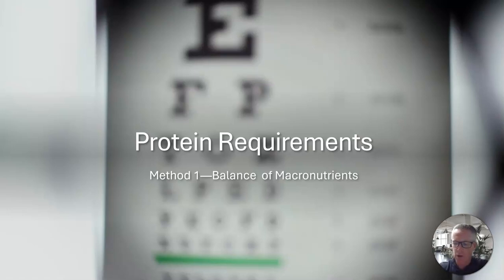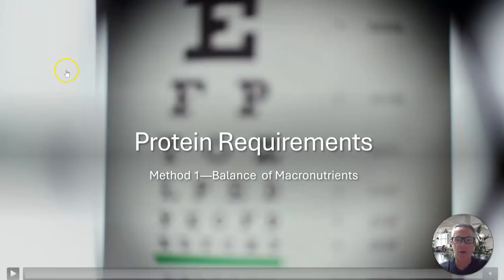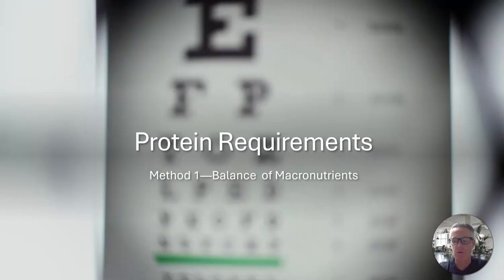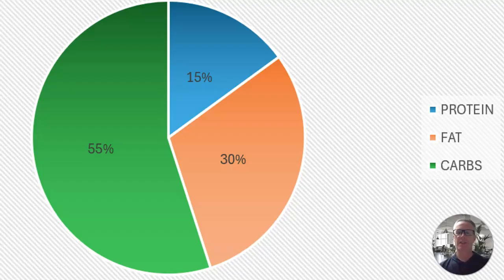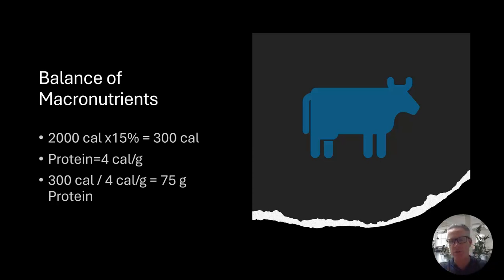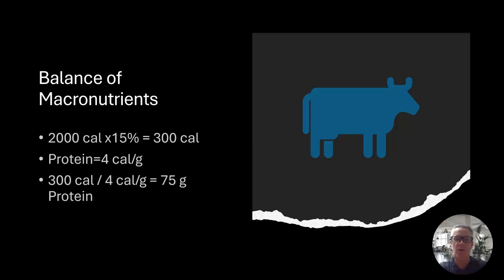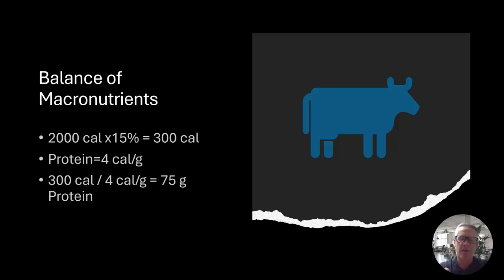KNHE 104 Protein Requirements Method 1